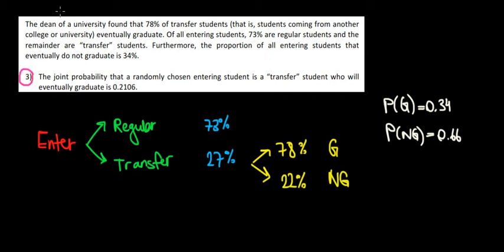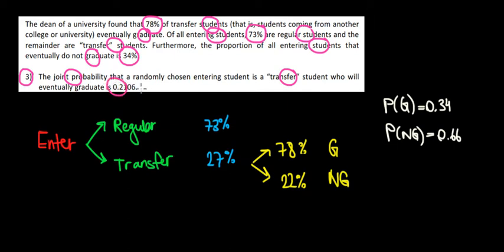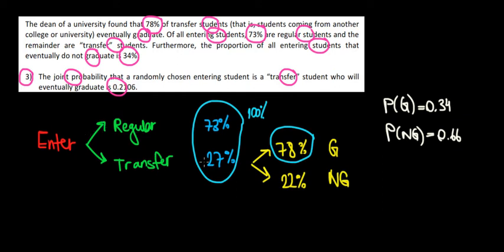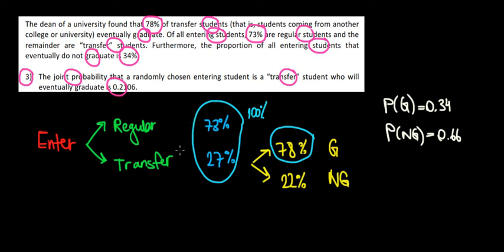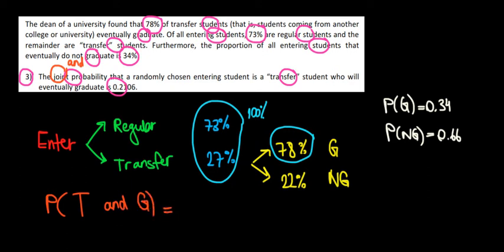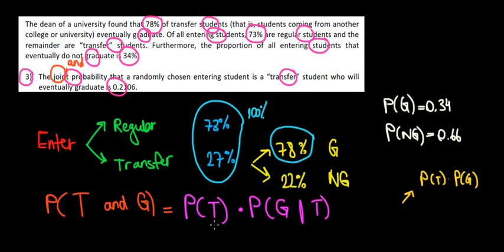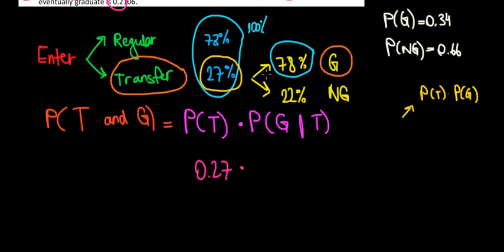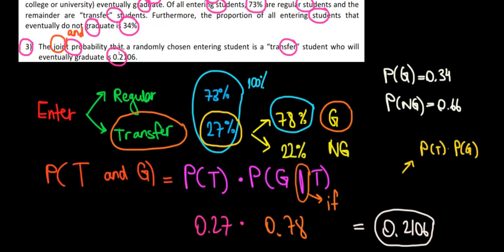EUR | IBEB Statistics 1 | T4 Q3 | Joint Probability